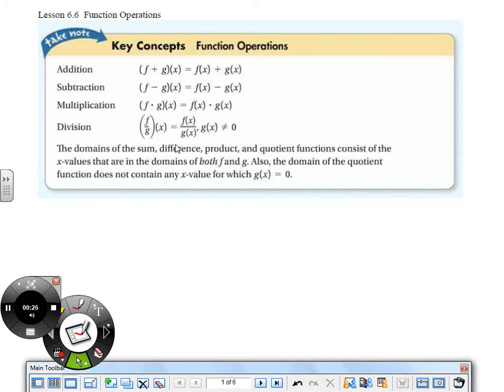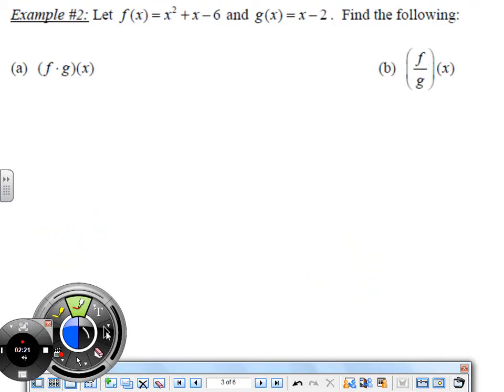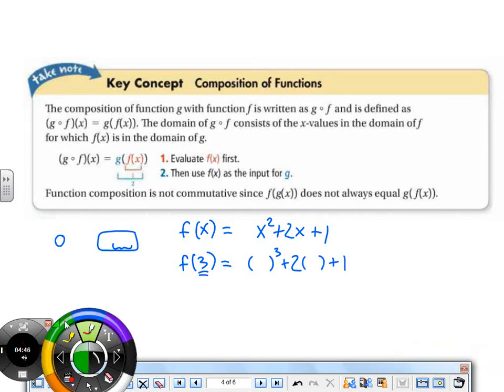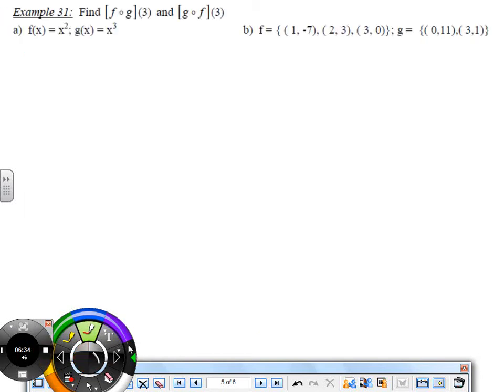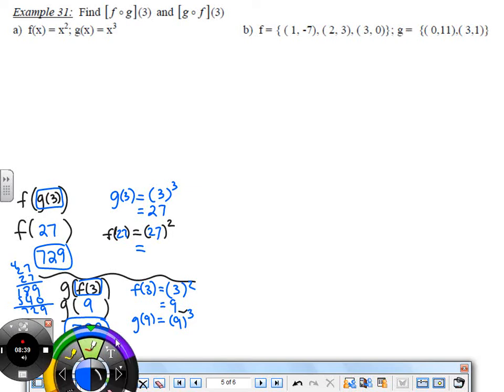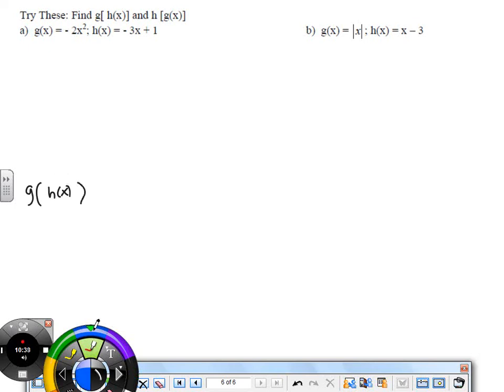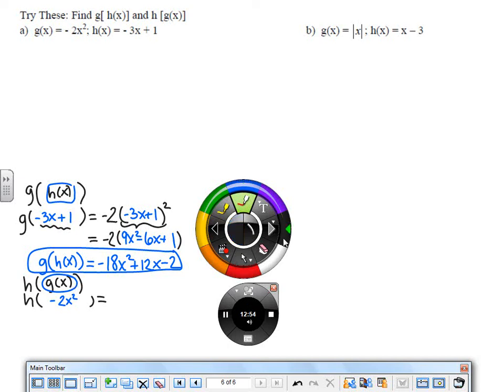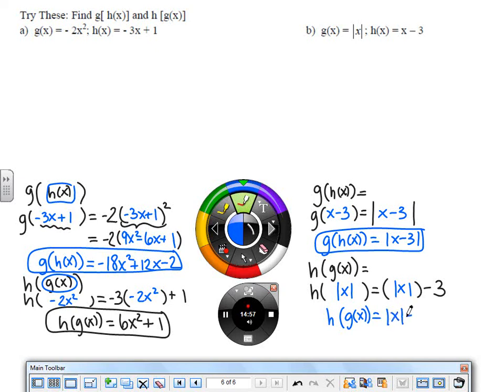Lesson 6 6 Function Operations